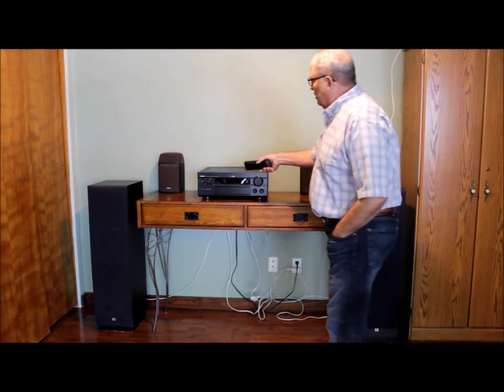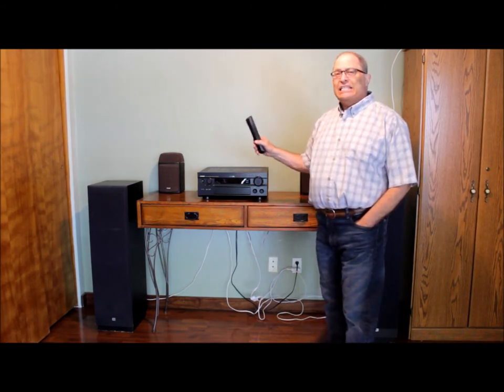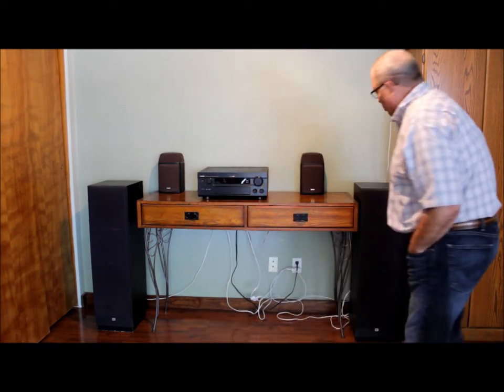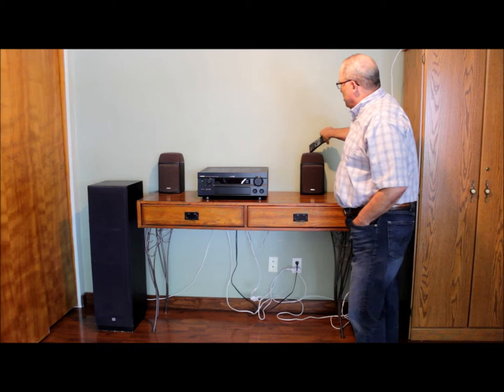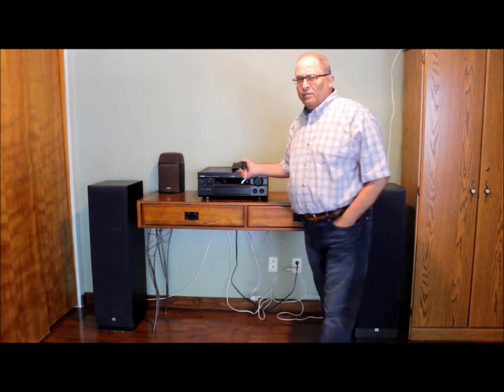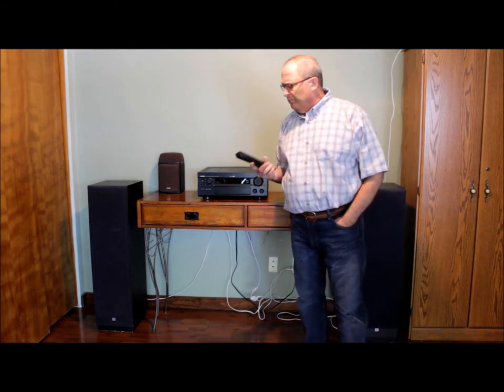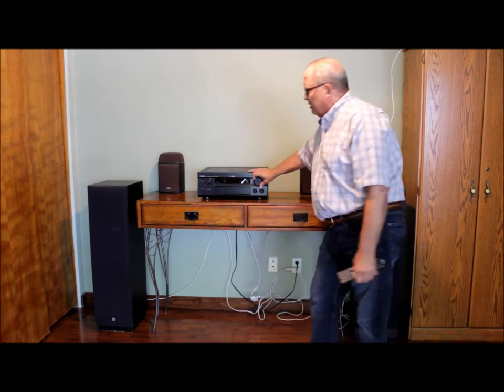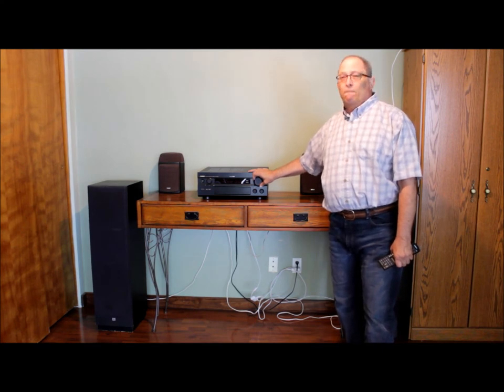Yamaha HTR-5590 System For Sale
Yamaha HTR 5590 6.1 Channel 600 Watt Receiver ONE
JBL G500 FLOORSTANDING SPEAKERS PAIR
RCA 130w Bookshelf Speakers With Linaeum Tweeters 40-5007 Optimus PAIR

Yamaha HTR 5590 6.1 Channel 600 Watt Receiver
Manual:

Product Information
• The HTR-5590 is a full-featured home theater receiver ready for all formats and for custom installation. Major features include 6-channel discrete amplification (100W x 6), Yamaha's Digital ToP-ART design concept, Quad-Field CINEMA DSP, 25 surround program, SILENT CINEMA, and a working remote control. It delivers high power to six channels and provides DTS ES, Neo 6 and DTS ES Matrix 6.1 decoding as well as Dolby Digital 6.1 and Dolby Pro Logic II decoding.
Product Identifiers
Key Features
• Channels
6.1
• Output Power
600 Watt
• Amplifier Output Details
• Sound Effects
BASS EXTENSION
• Surround Sound Effects
Quad-Field CINEMA DSP, SILENT CINEMA DSP, Tri-Field CINEMA DSP, Virtual CINEMA DSP
• Sound Output Type
Surround Sound
• Built-in Decoders
DTS Neo:6, DTS-ES Discrete 6.1, DTS-ES Matrix 6.1, DTS-ES decoder, Dolby Digital Surround EX, Dolby Pro Logic, Dolby Pro Logic II
• Receiver Tuner Type
Digital
• Receiver Tuner Bands
AM/FM
• Height
6.73 in.
• Width
17.13 in.
• Weight
33.07 lb.

SELLER Notes:   Good Used Condition, has some Minor Scratches. Was tested and Fully Functional.

AS IS Condition.

JBL G500 FLOOR STANDING SPEAKERS
Product Information
SPEAKER TYPE:  DUAL FLOORSTANDING
WOOFER: (2) 8"
TWEETER: (1) 0.40"
IMPEDENCE:  6 OHMS
WEIGHT" 36.3#

RCA 130w Bookshelf Speakers With Linaeum Tweeters 40-5007 Optimus
Product Information
RCA Model  40-5007
RMS Power:  130W
Hight:  11"
Wide:  7"
Deep:  7"
Weight: 7.5#